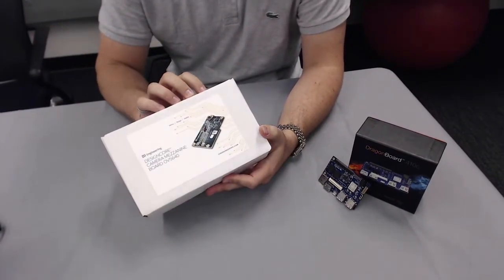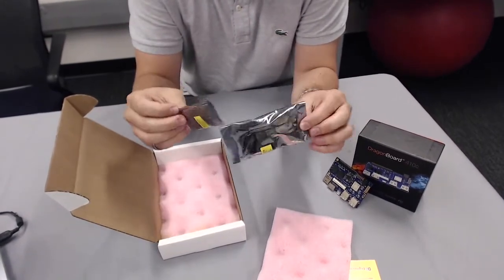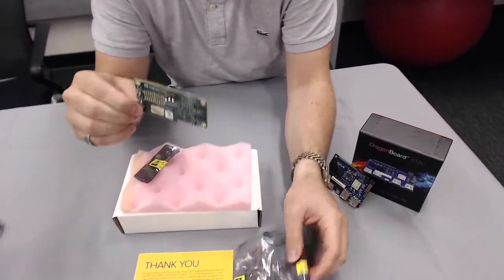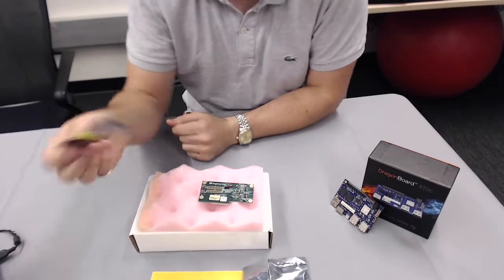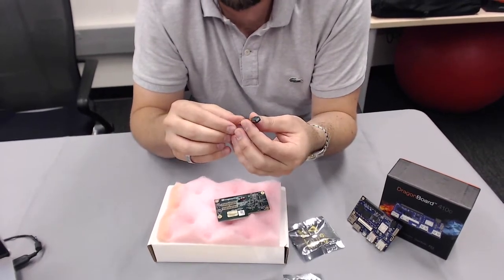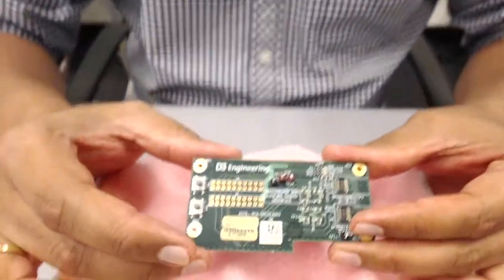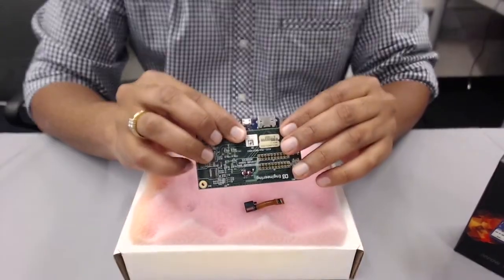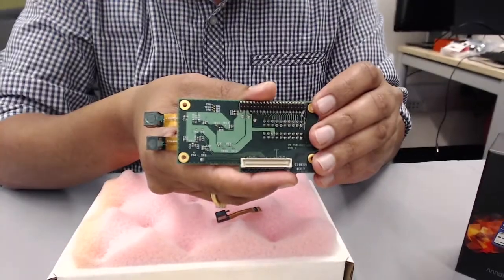96Boards D3 DesignCore Camera Mezzanine - Unboxing Part 1